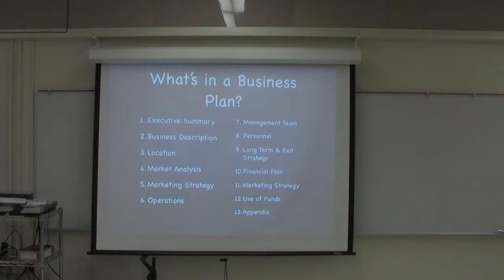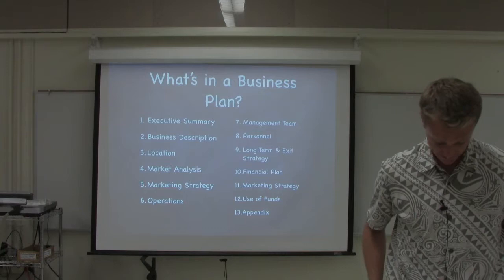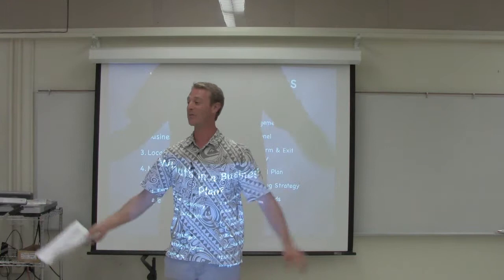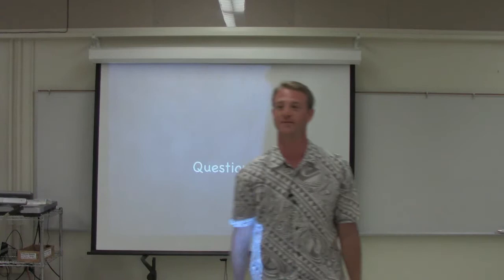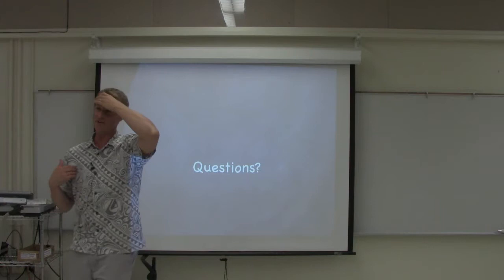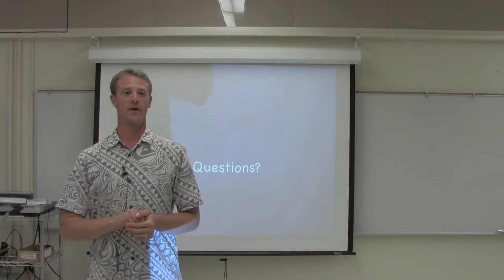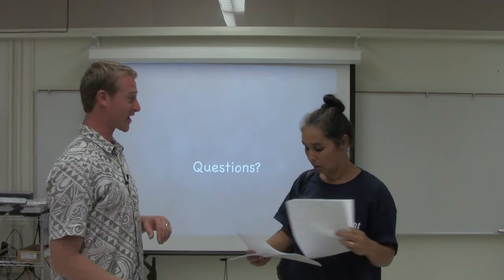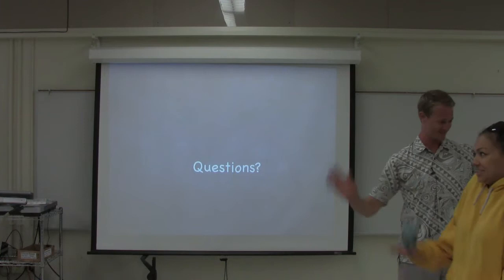KPFA Business Skills CORE: Introduction #8